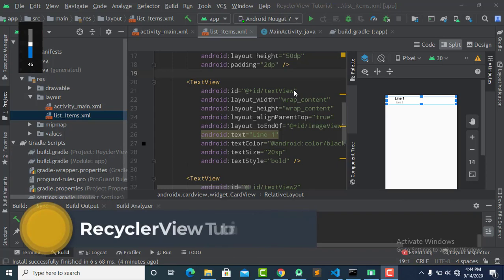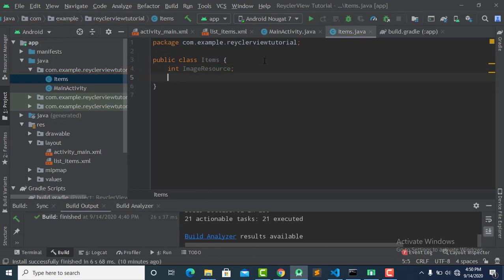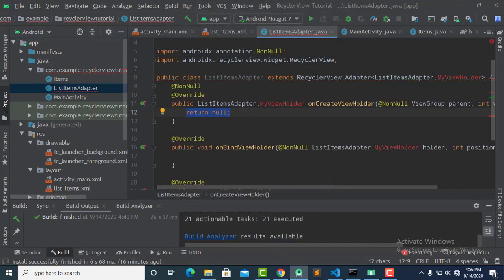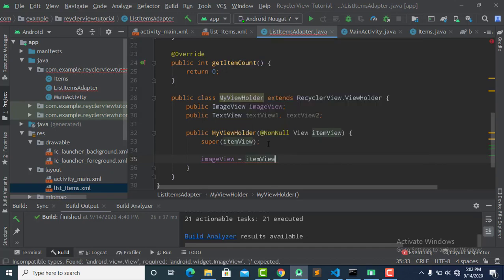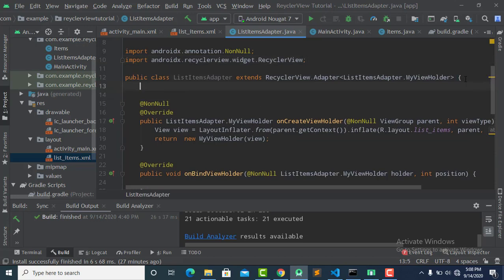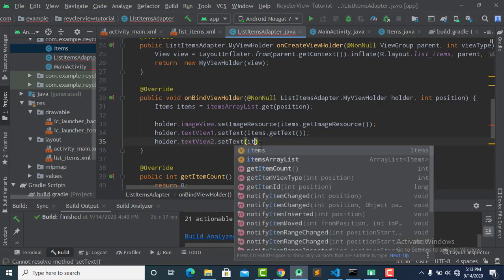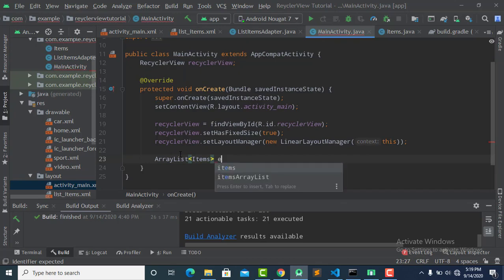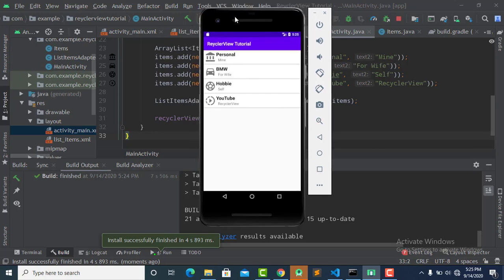RecyclerView Tutorial In Android Studio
Hey Everyone
In this video am going to create a
RECYCLER VIEW IN ANDROID STUDIO